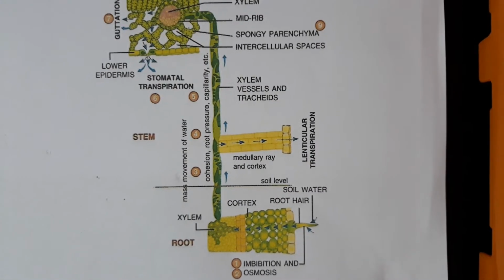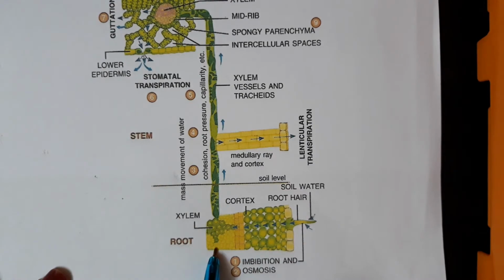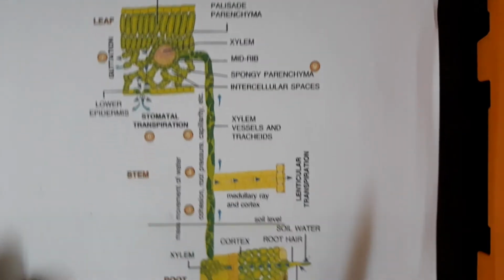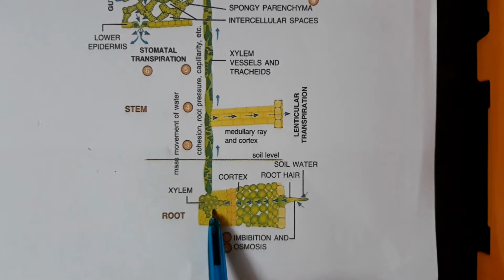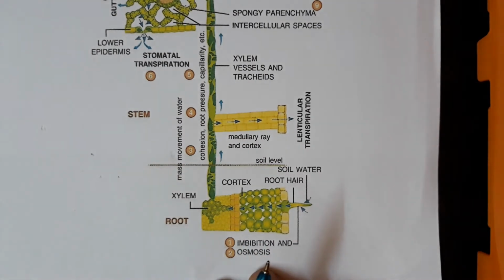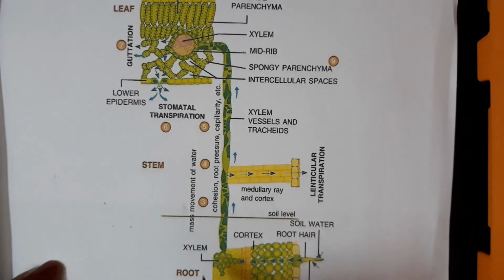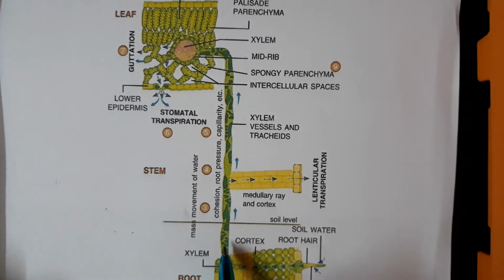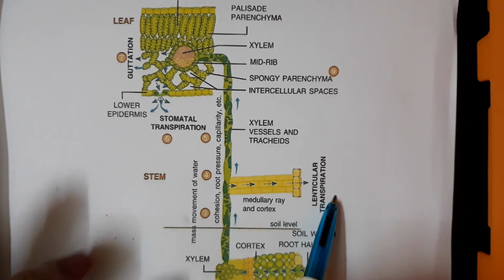Transpiration part 6